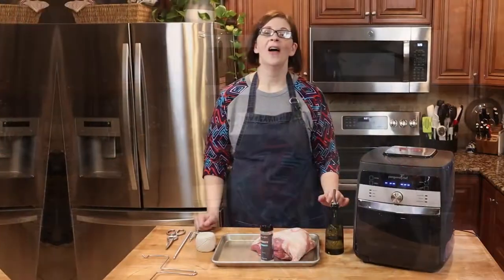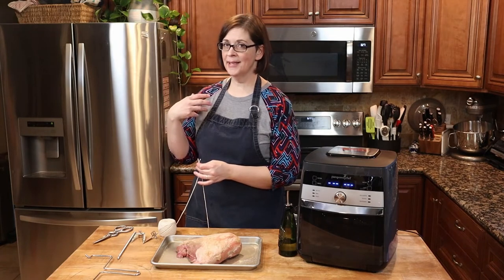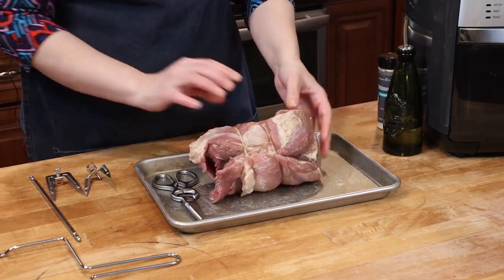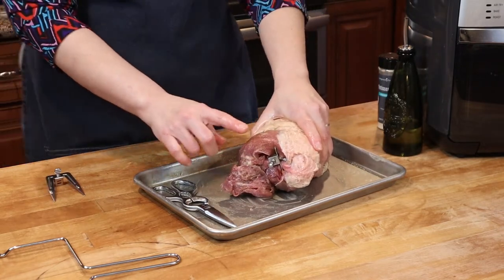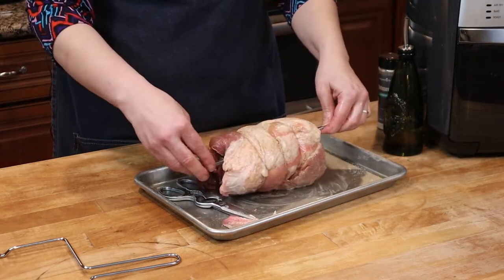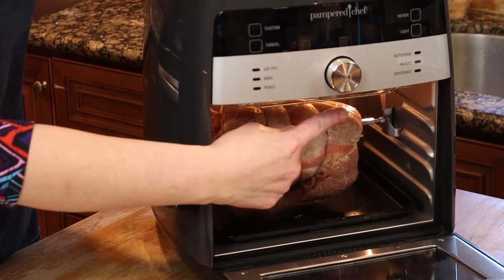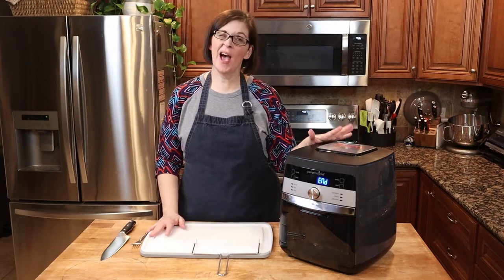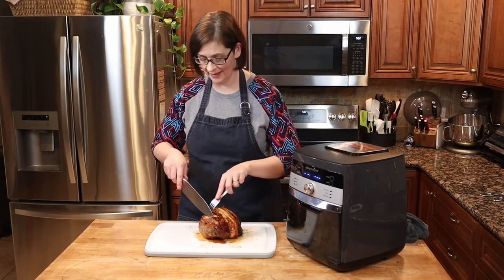Say it with me, "I will never roast pork in the oven again..."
Do you have a Rotisserie function on your air fryer, but don't know how to use it? I'm going to show you how easy it is to use and give you the only recipe you'll ever need for making roast pork again! I'll also be answering a few questions about your food in the rotisserie.

Rotisserie directions: Cover pork with oil and your choice of seasoning. Install pork on the spit/rod and make sure the clamp tines are firm into your meat so your meat doesn't move. Roast on 400°F for 20m per pound or 375°F for 25m per pound. Or until internal temp is at least 145°F (for medium) or 165°F (for well done). Allow to rest 15m before slicing.